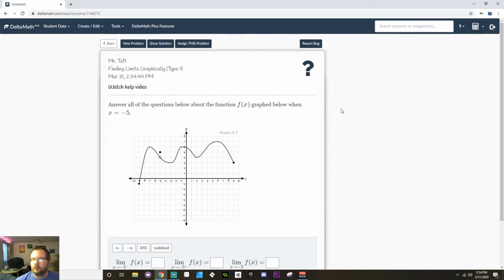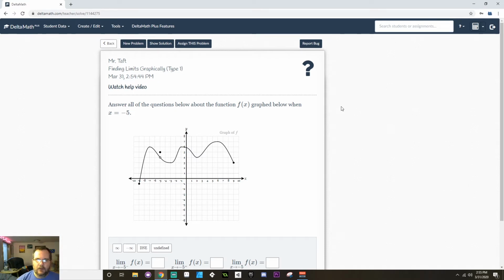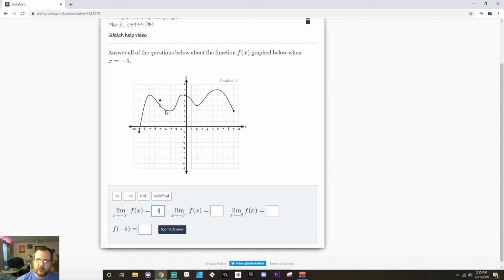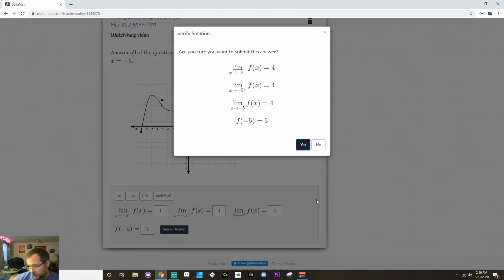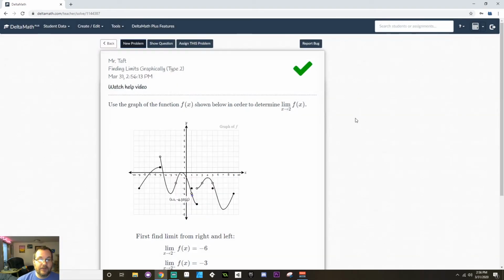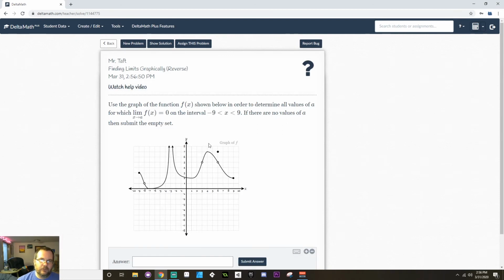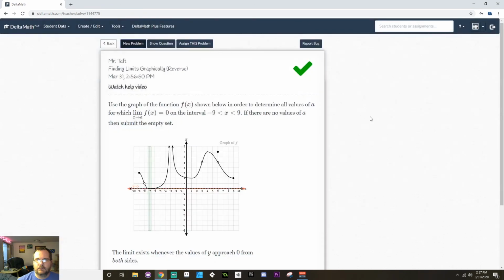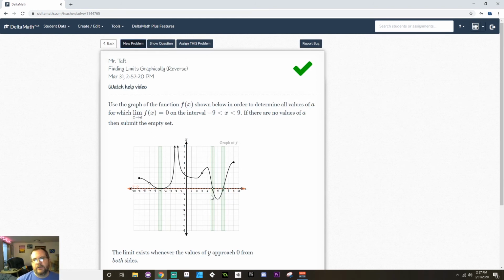Calculus Limits Graphically